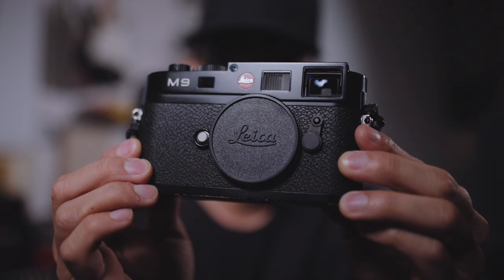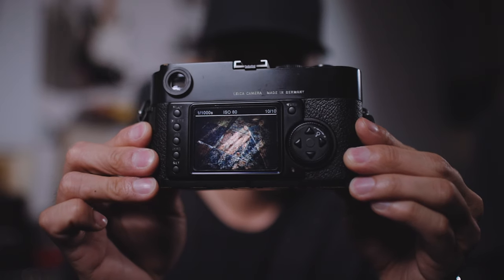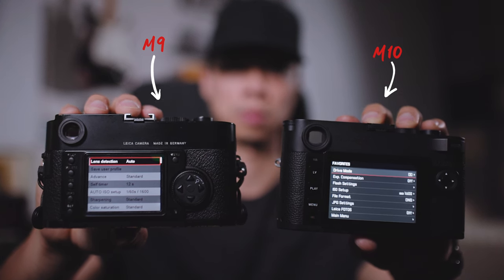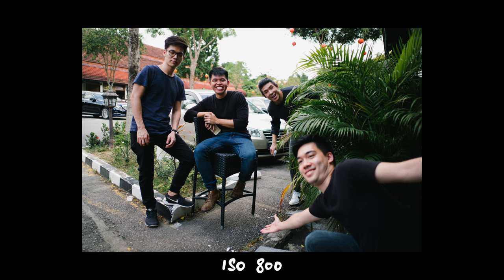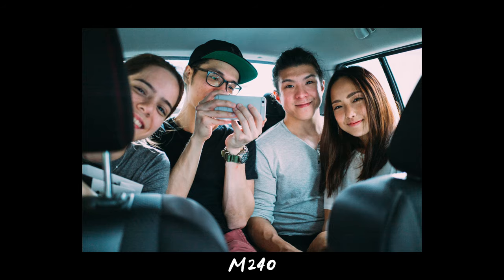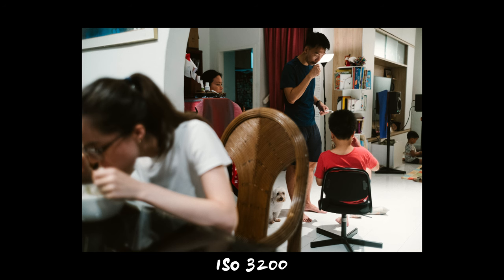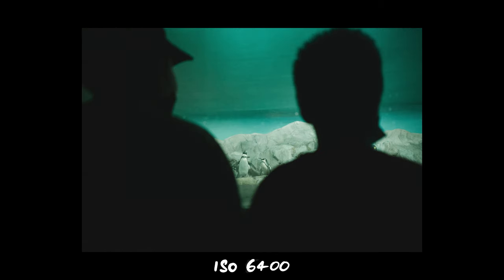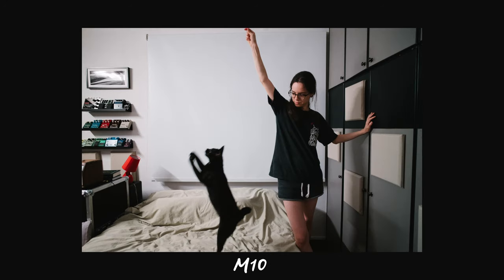Leica M9 vs M240 vs M10 Review: Which One For 2024?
Cameras Featured: Leica M9, M240, M10
Video Camera: Canon EOS R
Video Lens: Canon 35mm F1.4L v1
Microphone: Stam Audio SA-47 mk2
Preamp: SSL Big Six
Main Comp: Audioscape LA-2A

0:00 A great time for digital Leicas
1:20 Leica M9
4:54 Leica M240
6:51 Leica M10
7:57 Which one to buy?

The lenses featured in this video were the 28mm Summicron, 28mm Summilux, 50mm Noctilux, 50mm Summilux and the 18mm Super Elmar.

In this Leica M240 vs Leica M9 vs Leica M10 camera review, we'll be comparing the M typ 240, the M9, and the M10. Which one is the best camera for you in 2023? Would these cameras fit your photography, or would you be better suited for the Leica m11?

If you love photography too, join me here on Youtube.

Since 2020, I've made the switch fully to film, and I mainly use the Leica m6 and the MP, along with the 35mm Pre ASPH Summilux, Ilford HP5, pushed 2 stops (HP5++) developed on Ilfotec HC.

I use colour film as well, a few being Kodak portra 160, 400, 800, Color plus, Ultramax and Gold, Fujifilm PRO160NS and PRO400H.